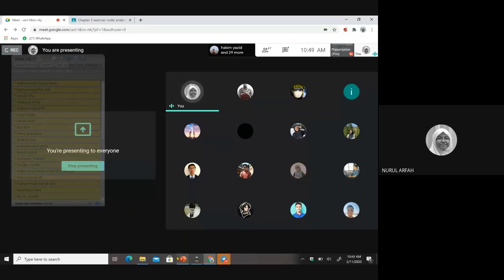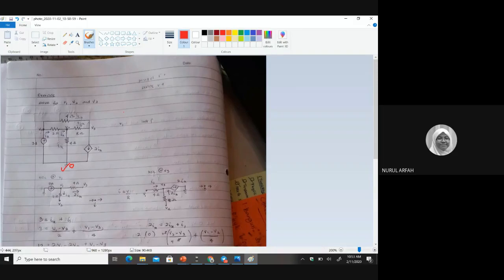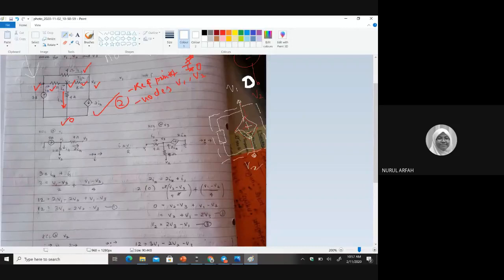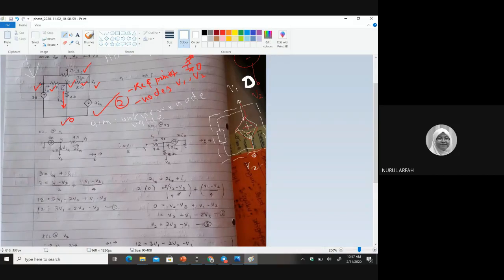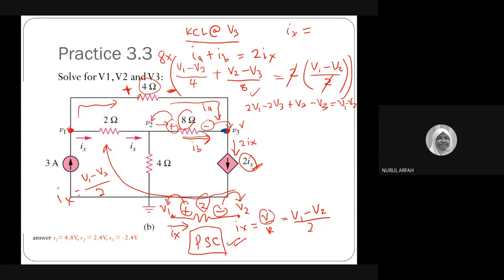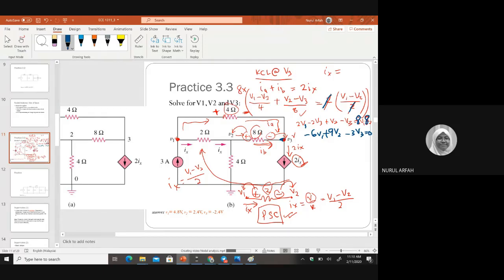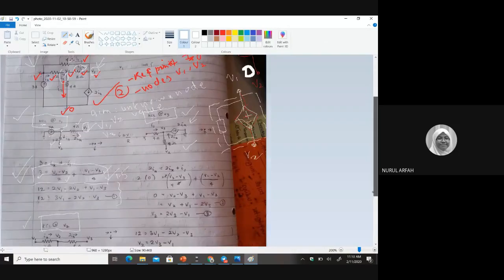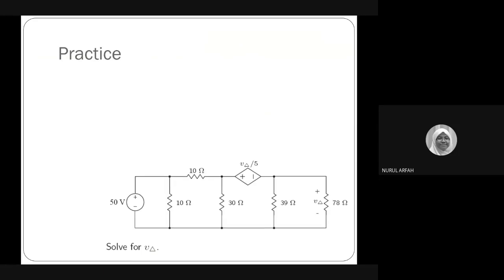Week 4 Mon Sect 1 2 Nov 2020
Nodal analysis (Ch 3)